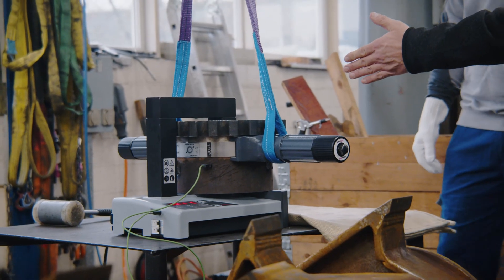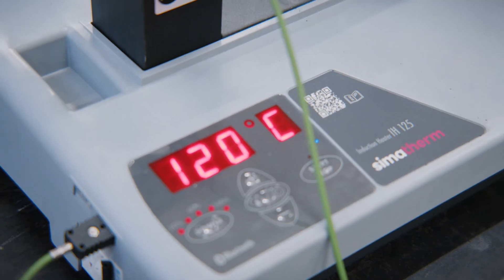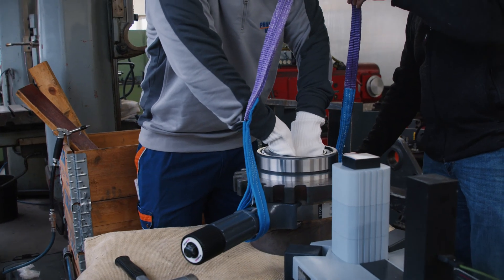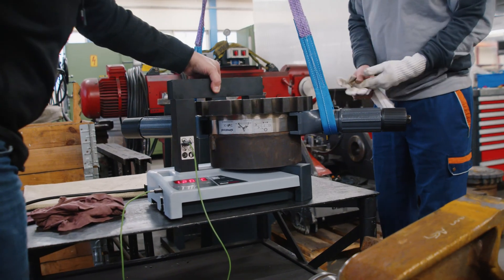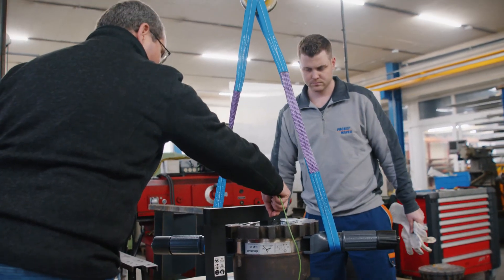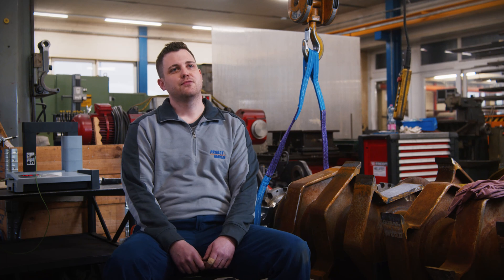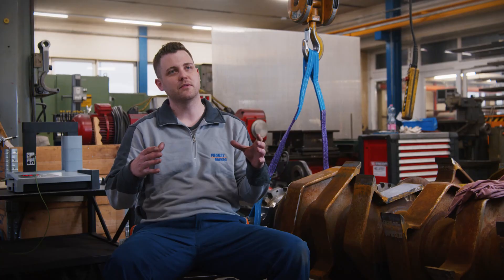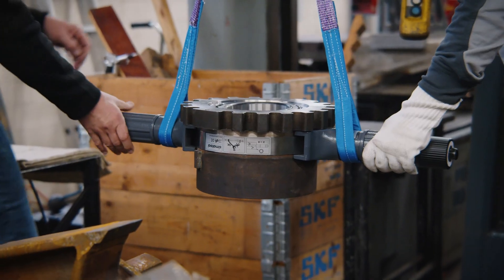simatherm IH 125 – The Future of Induction Heating | Faster. Smarter. Safer.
Precision. Speed. Smart Technology.

Introducing the new simatherm IH 125 – setting a new benchmark in induction heating. This compact yet powerful device is the lightest in its class and heats a 28 kg spherical roller bearing from 20°C to 110°C in just 3.5 minutes.

Watch the latest application video and discover:
✅ Intuitive app control via simatec World of Maintenance
✅ Safe, stress-free heating for pre-lubricated and high-precision bearings
✅ High efficiency & mobility – designed for professionals who demand the best

Experience the future of induction heating! 🔥